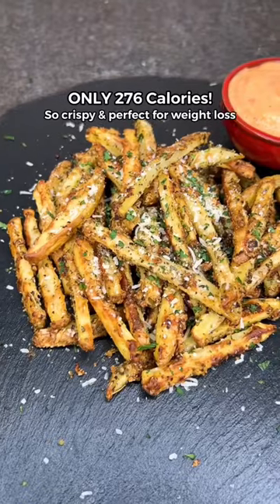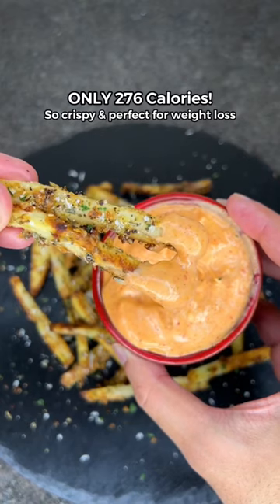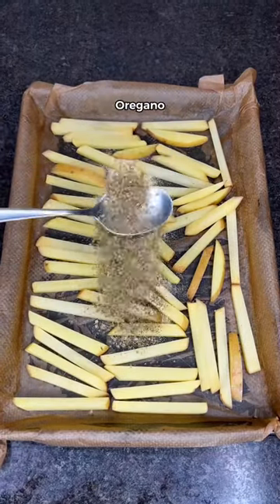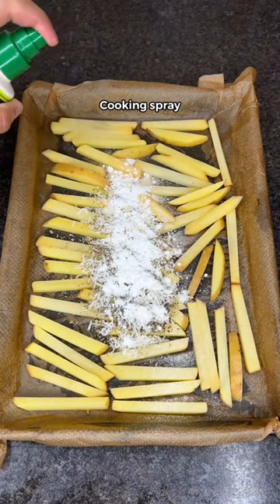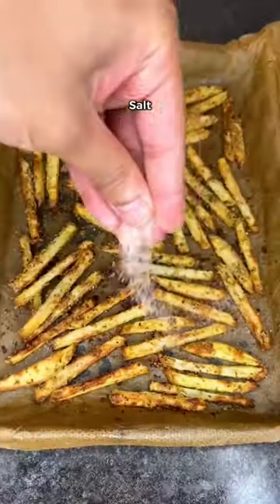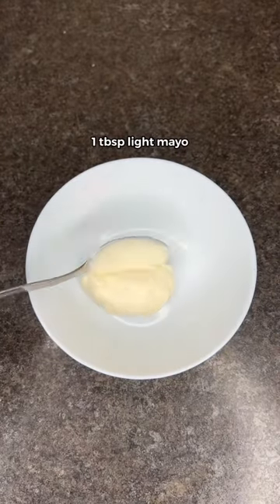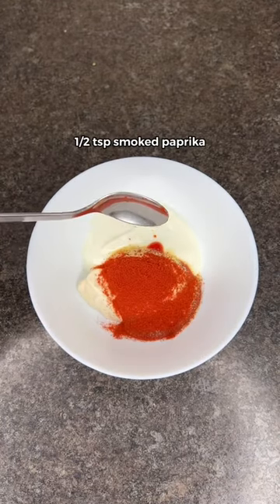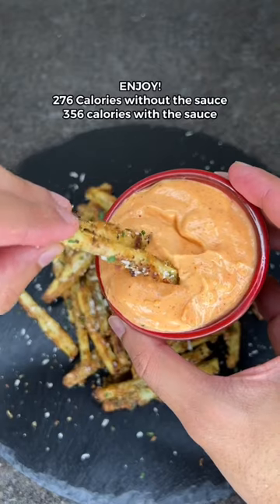Low Calorie Garlic Parmesan Fries!ONLY 276 calories